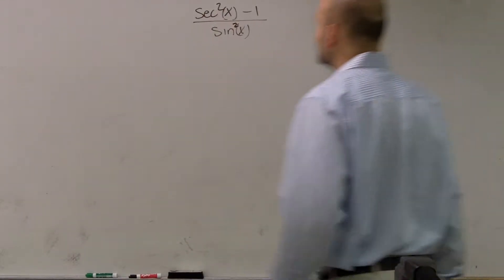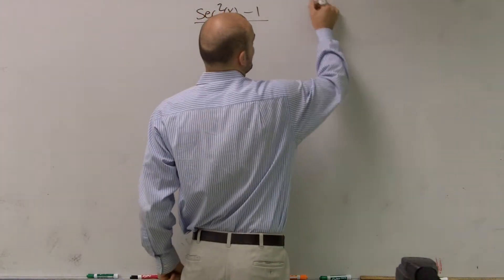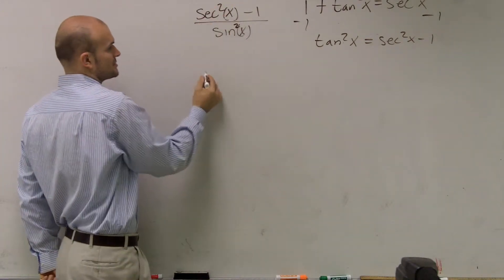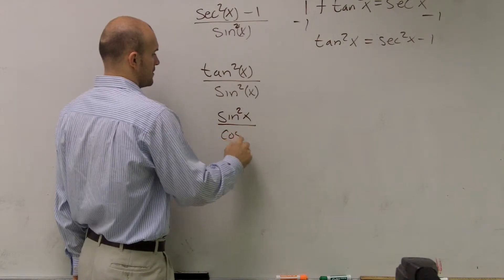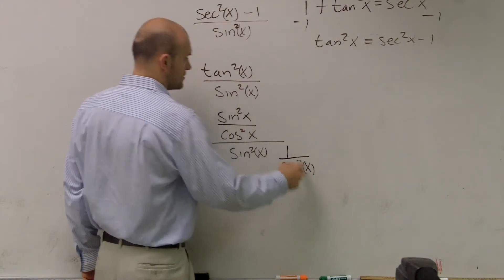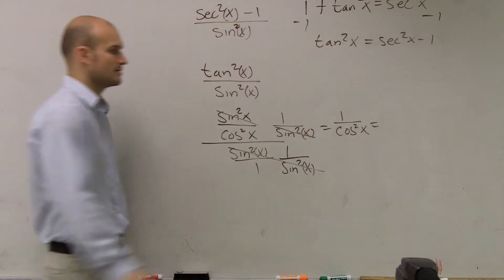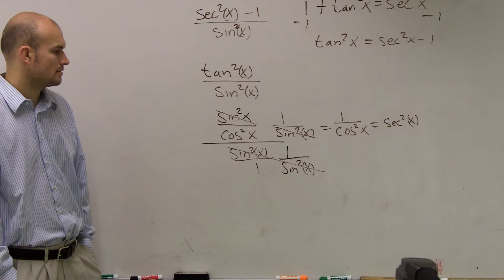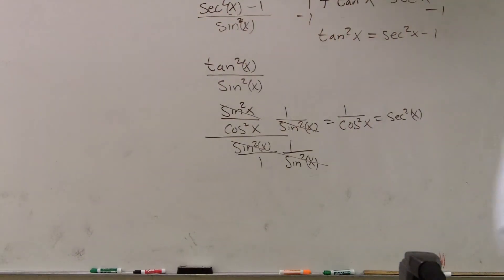Learn how to simplfy a trigonometric expression